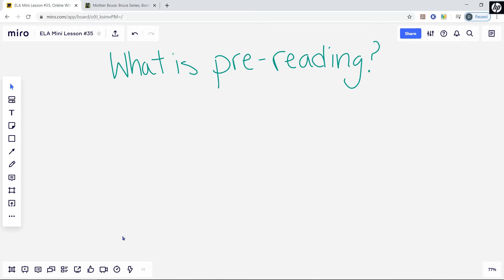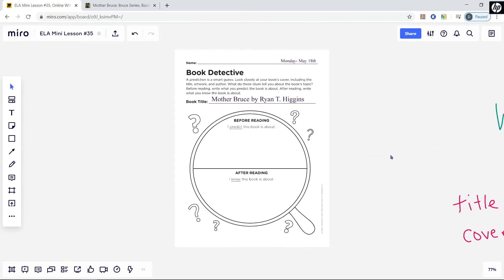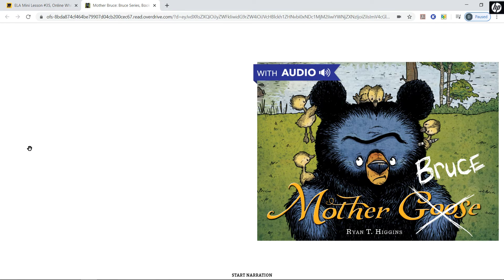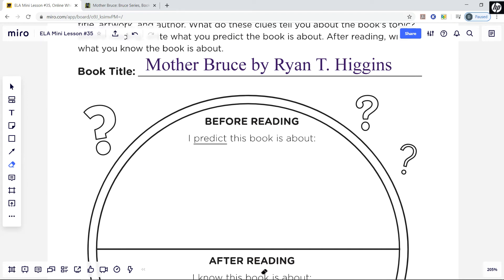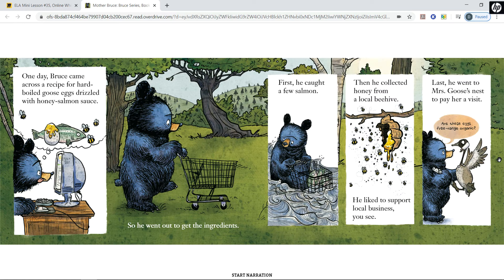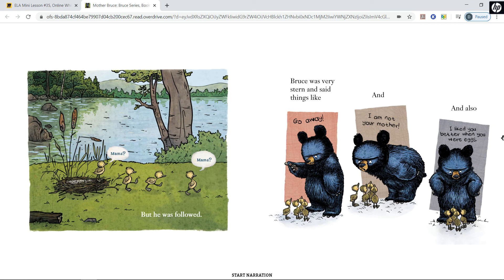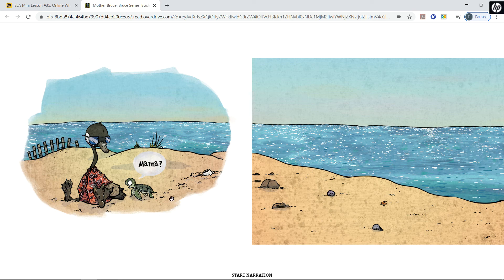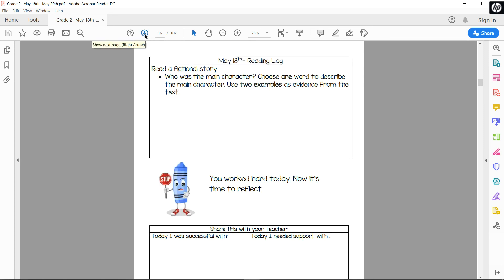5/18 ELA Mini Lesson #35